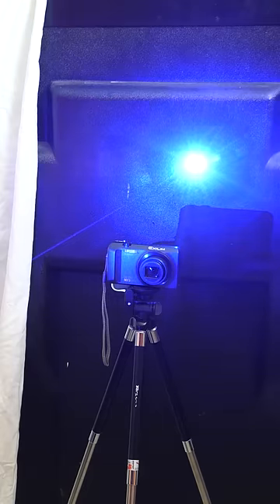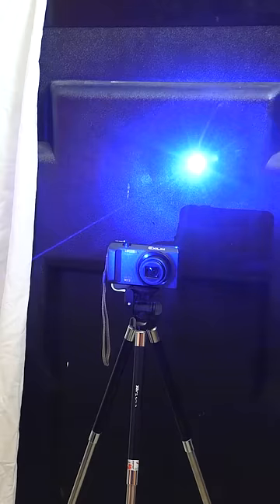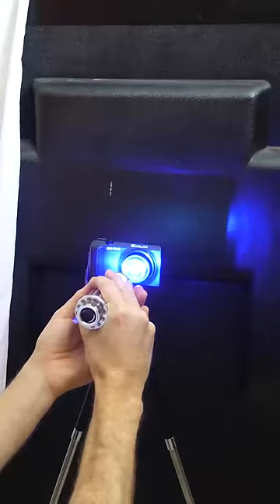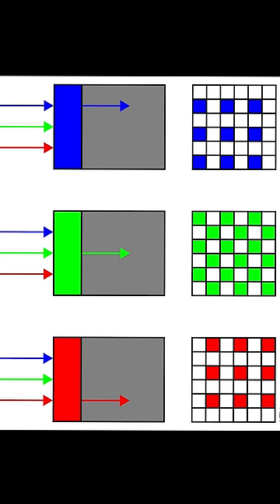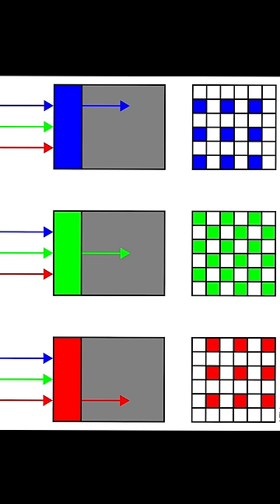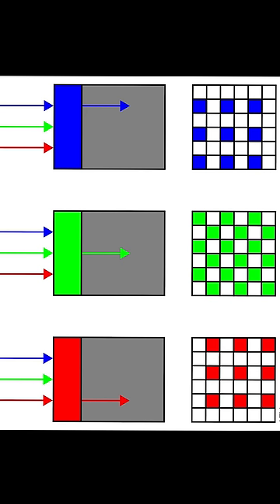I Shined a 3W Laser Directly in My Camera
This is what happens when you shine a very bright light in your camera.